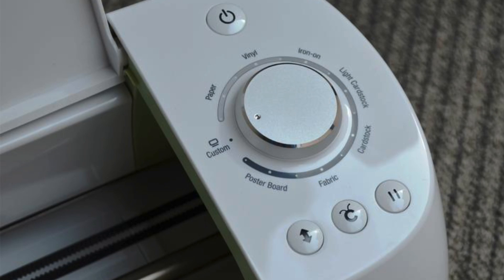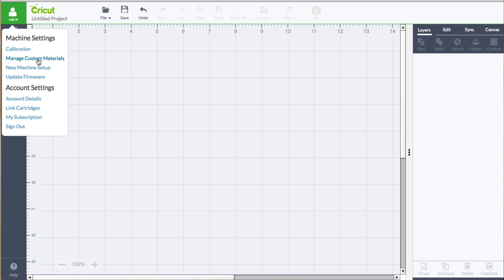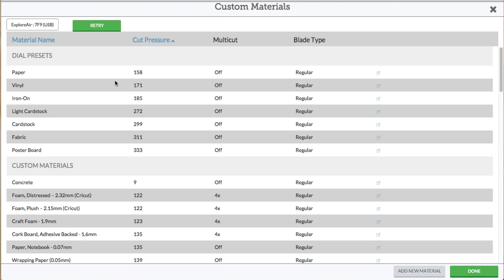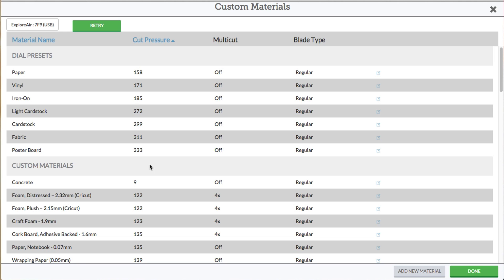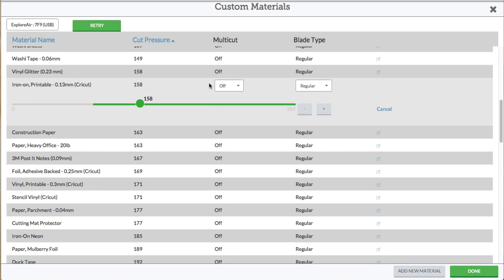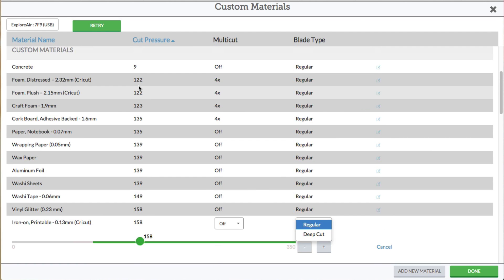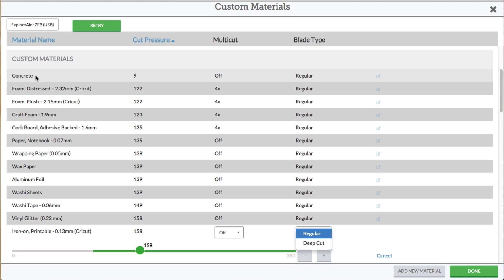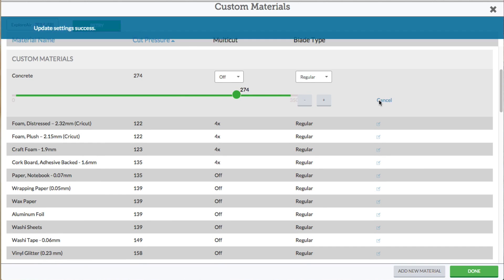Cricut Design Space - Adding Custom Cut Settings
This video goes over how to add custom cut settings to your machine. Maybe you cut a material all the time and the presets aren't working for you. Create a custom setting and use that.